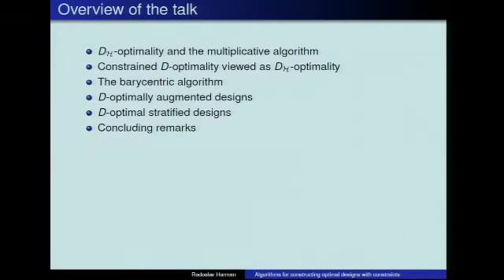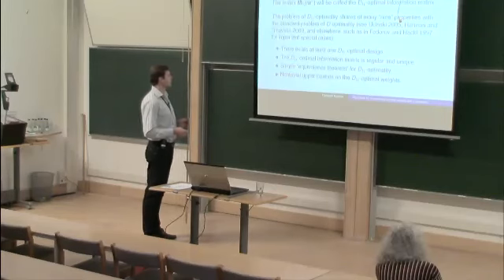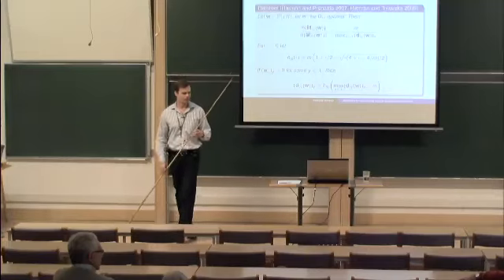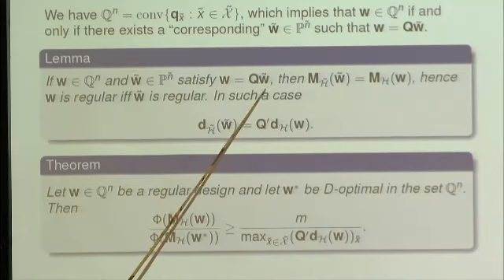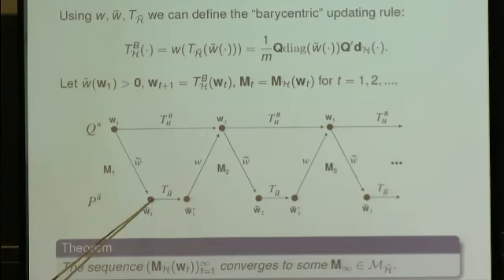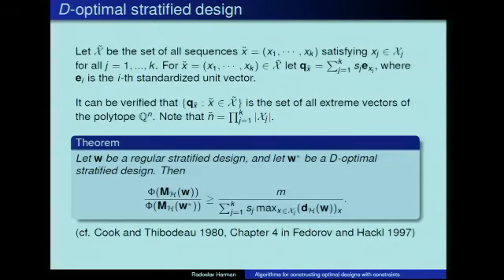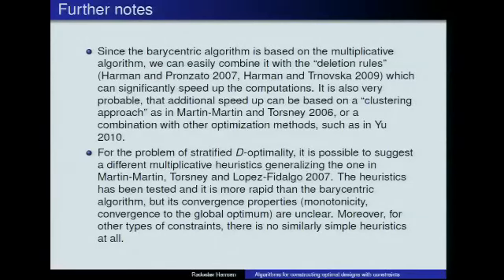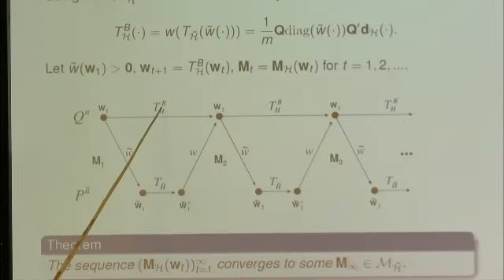Prof. Radoslav Harman | Multiplicative algorithms for computing D-optimal experimental designs...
Title: Multiplicative algorithms for computing D-optimal experimental designs with linear constraints on the design weights
Speaker: Professor Radoslav Harman (Comenius University in Bratislava)
Date: 8th Dec 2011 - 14:00 to 15:00